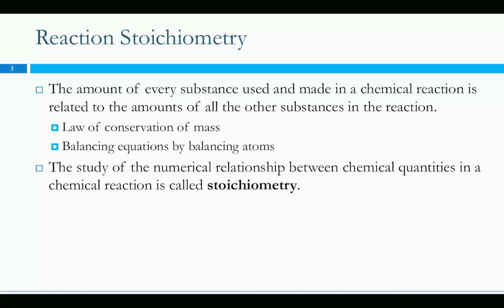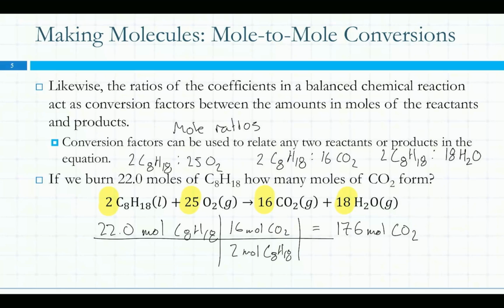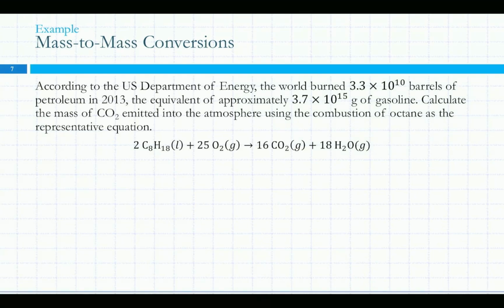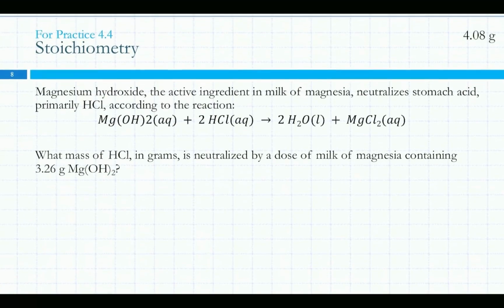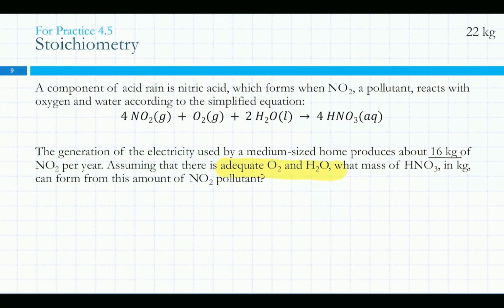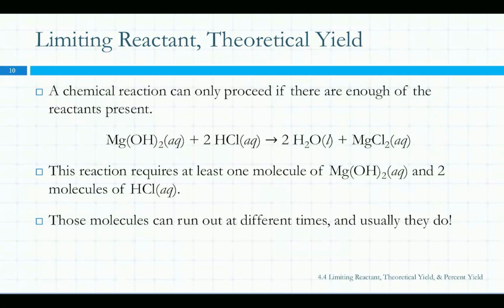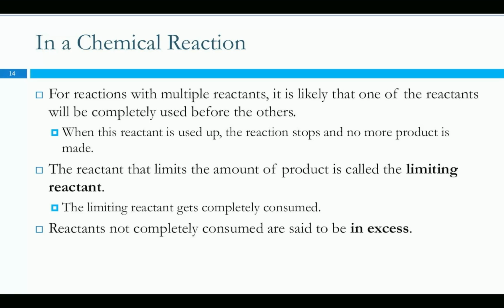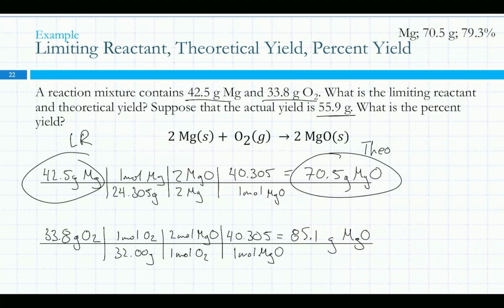24Fa Chem 1 Limiting Reactant pt 1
This is a video about 24Fa Chem 1 Limiting Reactant pt 1

00:00 Introduction to Limiting Reactants
00:40 Balancing Chemical Equations
02:12 Understanding Mole Ratios
03:41 Stoichiometry in Real-World Examples
08:41 Limiting Reactants and Theoretical Yield
10:56 Practical Stoichiometry Problems
16:47 Advanced Stoichiometry Calculations
26:15 Limiting Reactants in Depth
37:03 Conclusion and Final Thoughts